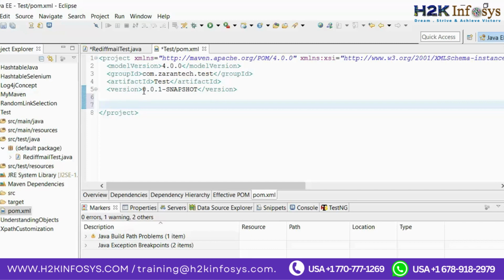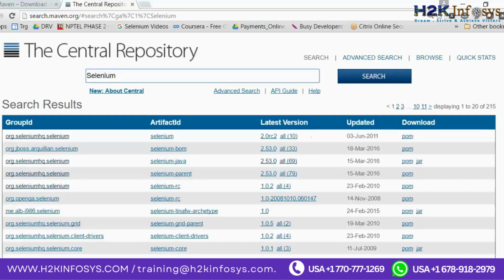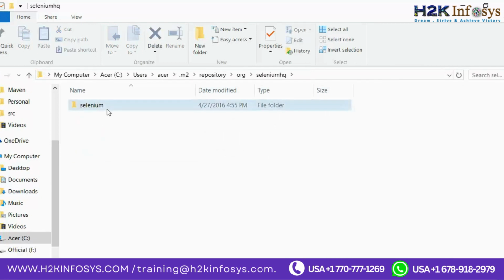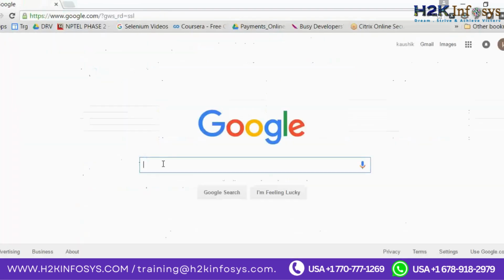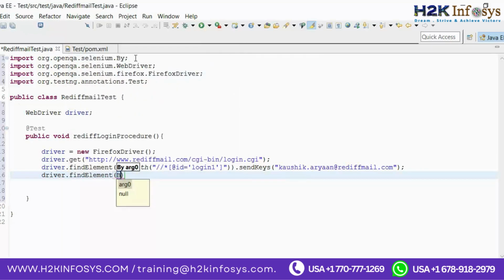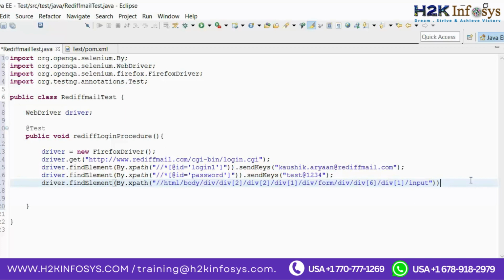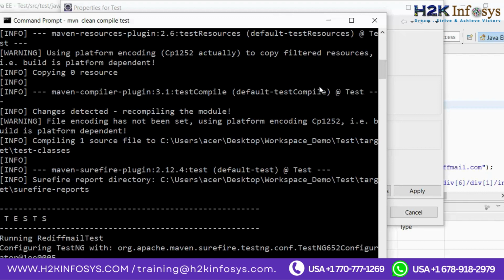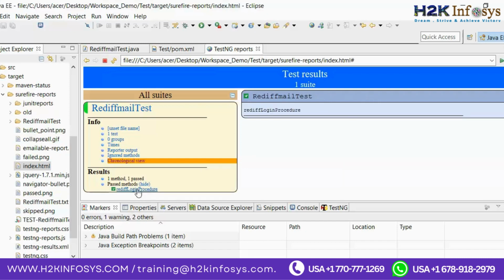Creating Maven Project and Running Selenium Script Part - 4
Here's a detailed description for "Creating a Maven Project and Running a Selenium Script":

1. **Setting Up the Environment**:
   - **Install Java**: Ensure Java is installed on your machine. This can usually be verified by running `java -version` in the command prompt or terminal.
   - **Install Maven**: Download and install Apache Maven. Confirm the installation by running `mvn -version`.

2. **Creating the Maven Project**:
   - **Generate Project Structure**: Use the Maven command `mvn archetype:generate` to create a new project. This command prompts for various parameters like groupId, artifactId, and version, which define the project's base structure.
   - **POM File Configuration**: Modify the `pom.xml` file to add dependencies for Selenium WebDriver. This might include dependencies for browsers like ChromeDriver or GeckoDriver for Firefox.

3. **Developing the Selenium Script**:
   - **Setup WebDriver**: Write Java code to instantiate the WebDriver object corresponding to the browser of your choice.
   - **Selenium Commands**: Implement Selenium commands to navigate to a web page, perform actions like clicking and typing, and retrieve information from the web page.

4. **Running the Script**:
   - **Compile and Run**: Use Maven commands such as `mvn compile` to build the project and `mvn exec:java` to run the Selenium script.
   - **Testing and Debugging**: Check the outputs and debug if there are any errors or unexpected behaviors. Adjust the script as necessary to ensure it runs correctly.

5. **Review and Maintenance**:
   - **Code Review**: Regularly review the code for improvements and optimizations.
   - **Update Dependencies**: Keep the project dependencies up to date with the latest versions of Selenium and browser drivers.

This sequence provides a comprehensive overview of setting up a Maven project and using it to run a Selenium script for web automation tasks.

1. Maven
2. Selenium WebDriver
3. Java
4. POM.xml
5. Dependencies
6. ChromeDriver
7. GeckoDriver
8. Web Automation
9. mvn commands
10. WebDriver
11. Debugging
12. Compile
13. Execute
14. Script
15. Browser Automation
16. Testing
- Selenium version
- Project implementation
- Web automation tool
- Testing framework
- Selenium WebDriver
- Selenium Grid
- Selenium IDE
- Version compatibility
- Browser testing
- Quality assurance
- Automation testing
- Software development
- Web application testing
- Selenium updates
- Testing environment

1. `Maven`
2. `Selenium`
3. `Java`
4. `Automation`
5. `WebDriver`
6. `ChromeDriver`
7. `GeckoDriver`
8. `WebTesting`
9. `POMxml`
10. `Dependencies`
11. `mvn`
12. `SoftwareTesting`
13. `BrowserAutomation`
14. `Scripting`
15. `Debugging`
16. `JavaDevelopment`
17. `Coding`
18. `WebDevelopment`
19. `QualityAssurance`
20. `TestAutomation`
21. `SeleniumTesting`
22. `MavenProject`
23. `Programming`
24. `TechTips`
25. `SoftwareDevelopment`
26. `ITAutomation`
27. `ContinuousIntegration`
28. `BuildTools`
29. `CodeExamples`
30. `Tutorial`